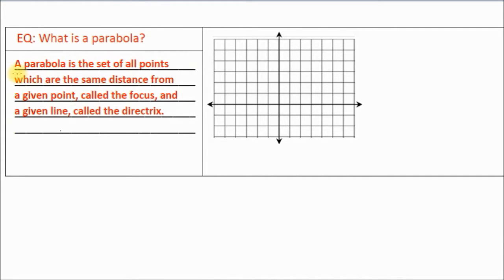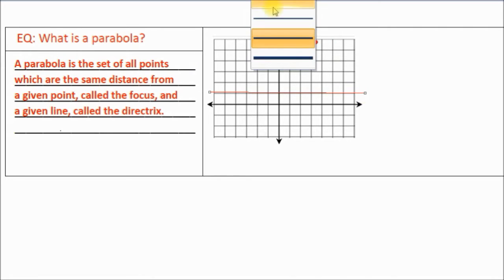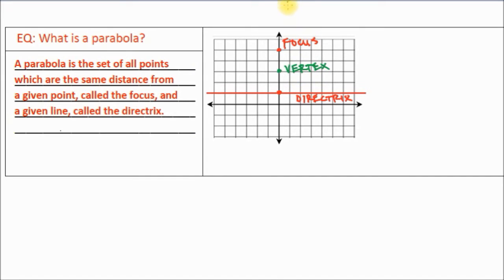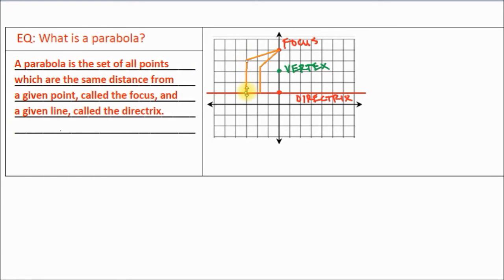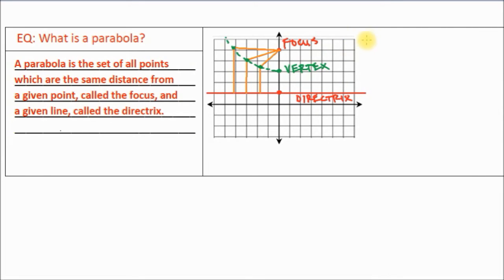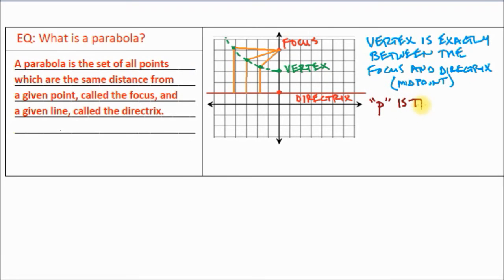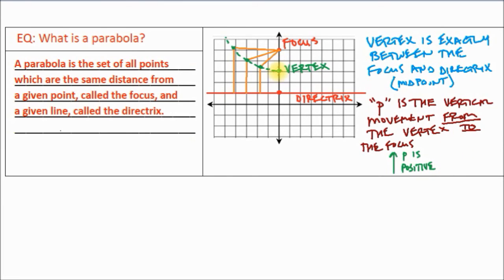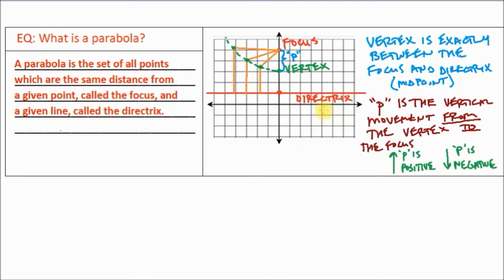IM2 Unit11 05 Focus and Directrix